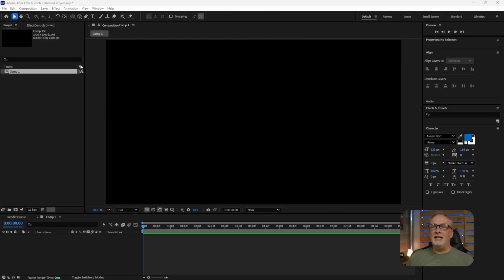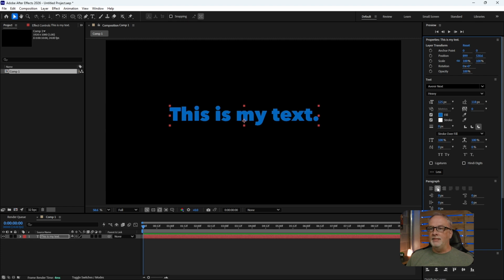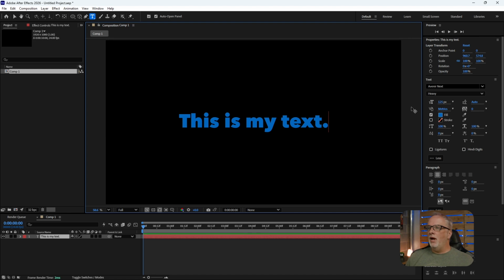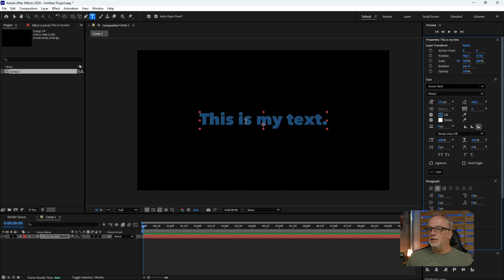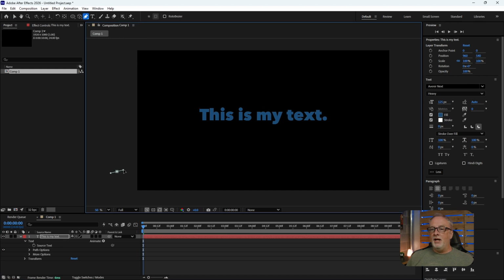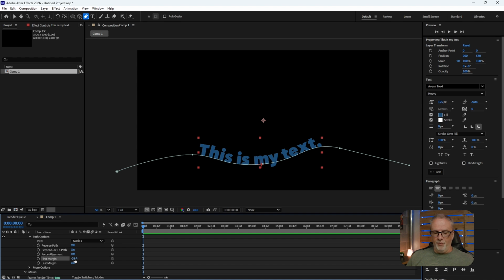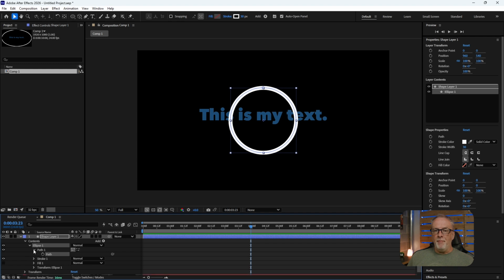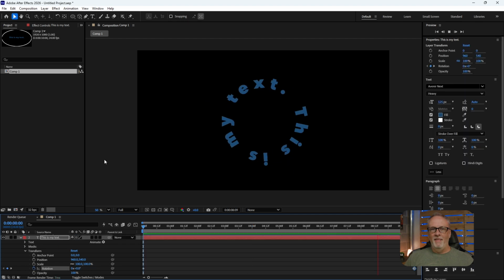After Effect Basics: Text & Animate Text on a Path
This video covers the basics of working with Text in After Effects. Working through the character palette you will cover Font selection, kerning, Tracking, Subscript, Superscript, Alignment and more. You will also learn how to draw a path and align your text to the path and animate the text moving along that path.

00:00 Welcome
00:32 Extended Keyboard
01:07 Properties or Character Palette
01:40 Alignment
02:21 Text Properties
06:58 Animate the Text on a Path